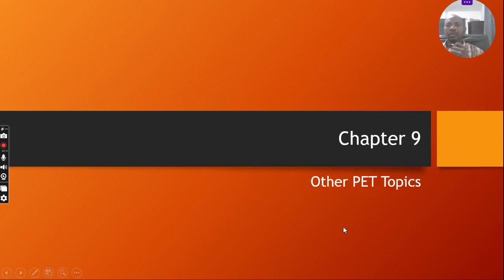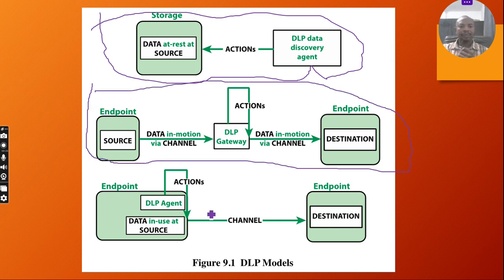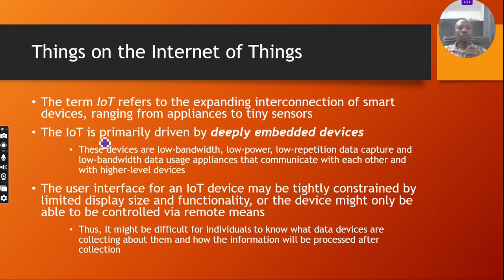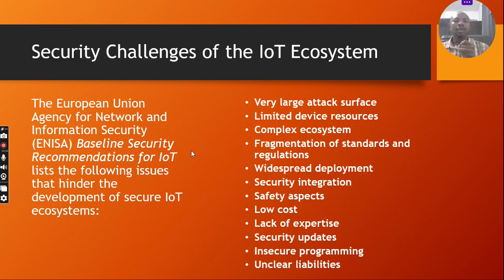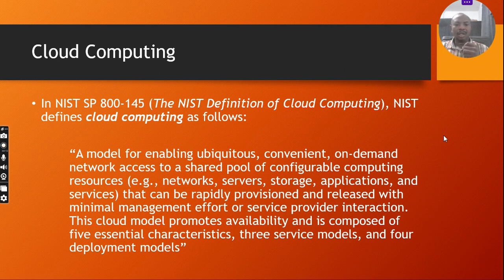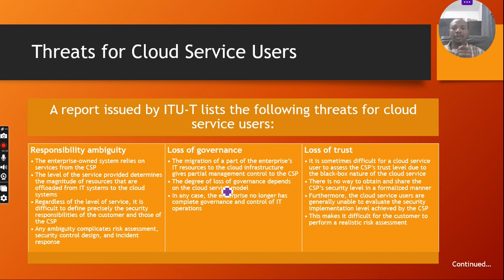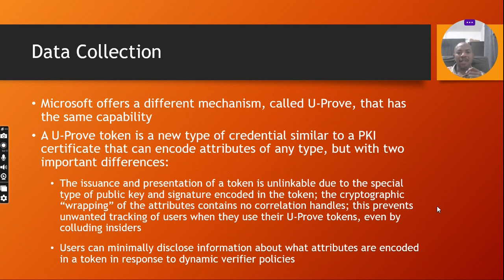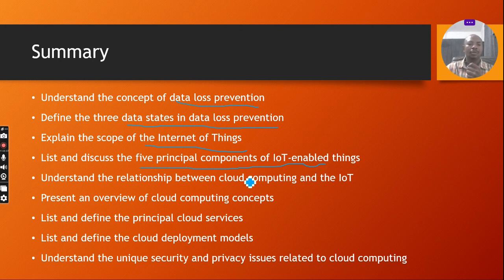Chapter 9 Information Privacy Engineering By Prof Dr. Abdulwahab Eedriss Deji